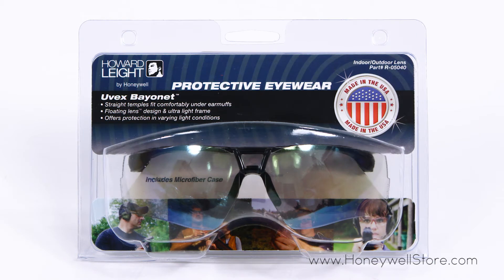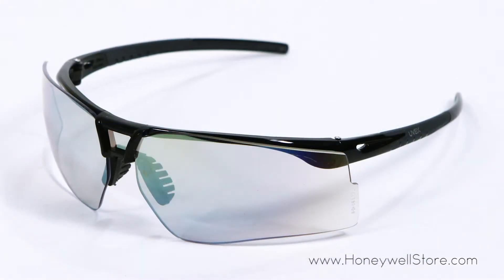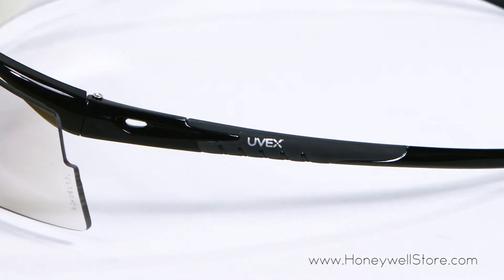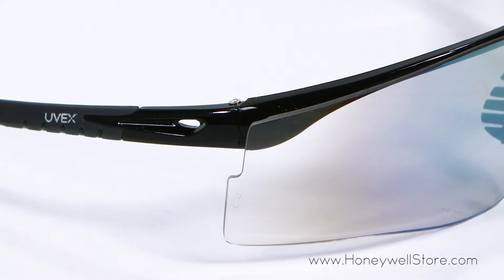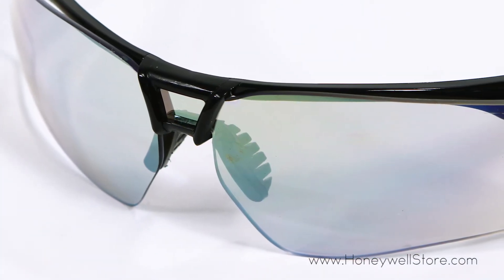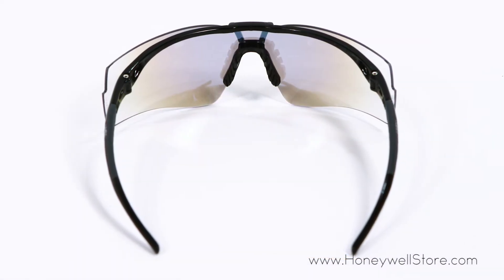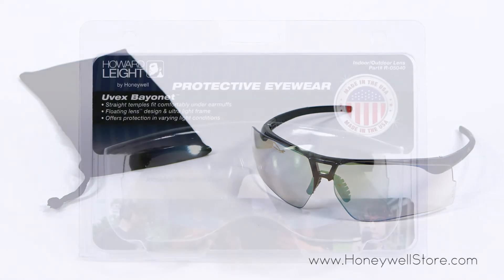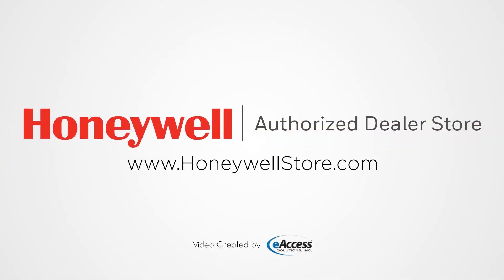Honeywell Bayonet Shooters Safety Eyewear with Black Frame and Blue Indoor/Outdoor Lens (R-05040)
Bayonet Shooter's Safety Eyewear, Black Frame, I/O Mirror Lens, Anti-Fog Lens Coating, Microfiber Bag Ideal for shooting sports, Howard Leight by Honeywell Uvex Bayonet Safety Eyewear features a wraparound style that offers excellent coverage and impact protection. The Uvextreme AF coating on these shooting glasses provides extended anti-fog performance, and the floating lens design allows the browbar to flex for a customized, comfortable fit. Soft temple inserts and a flexible nose piece minimize slippage and deliver long-wearing comfort. The mirror lens tint reduces eye strain from sun glare in outdoor shooting environments.